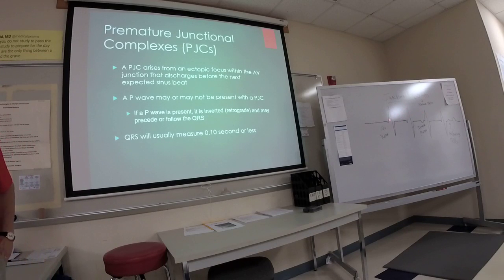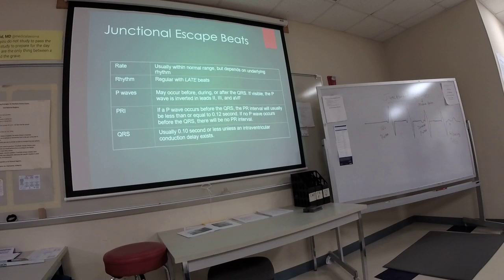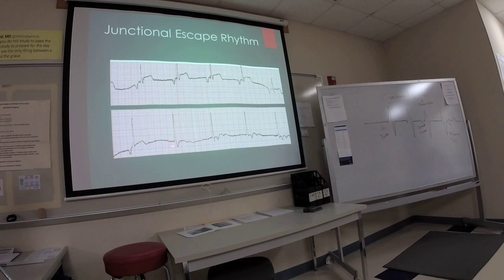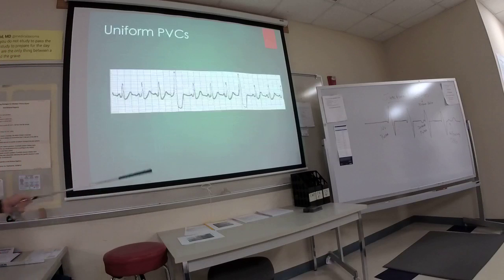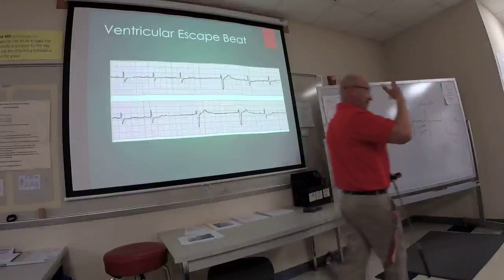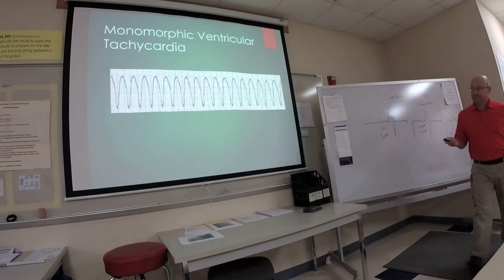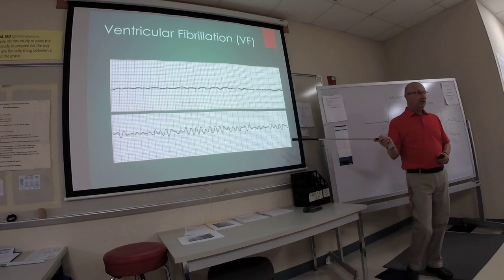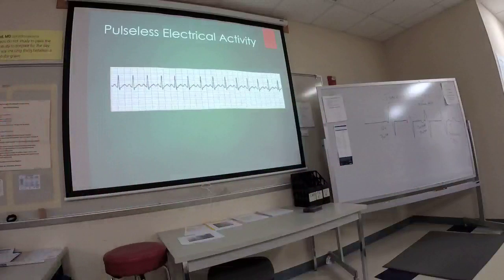Clinical Rotation: EKG Day Four: Junctional, Ventricular rhythms